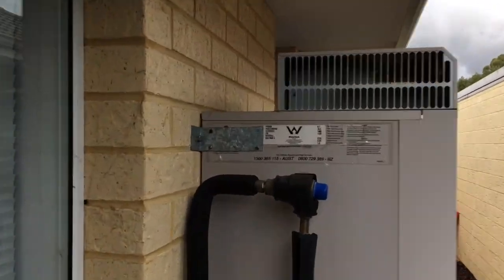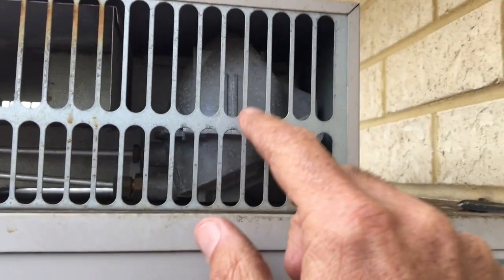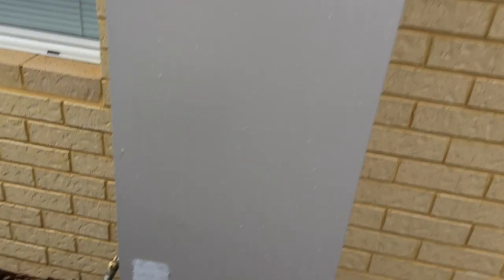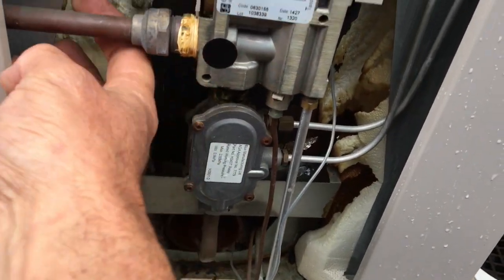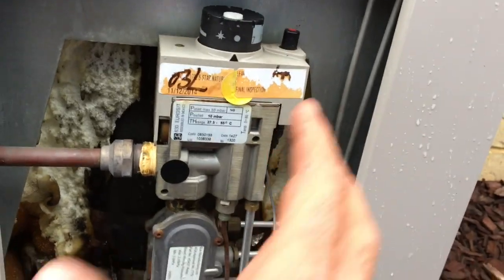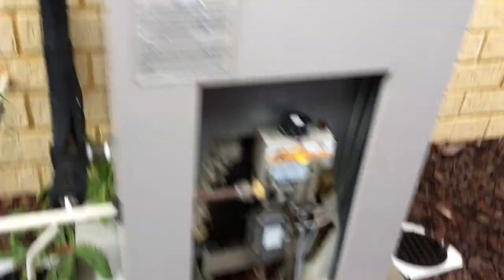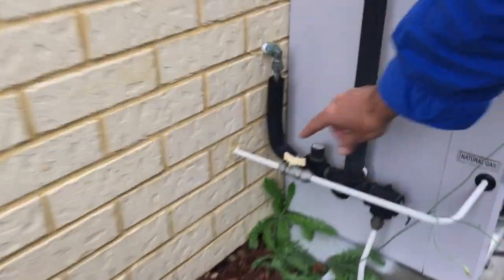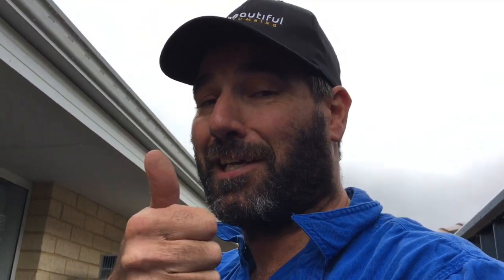Dux Prodigy Owners, You Need to See This Now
Do you have a DuxProdigy that looks something like this, and the model number is 135D5N or a 170D5N?

If you do have one of those, please take the door off and have a look inside and see if there's any fire damage in there, because this is the second one we've come across in three weeks that's ended up in this situation.

We'll just show you in the video where the serial number is and what is wrong with this case.